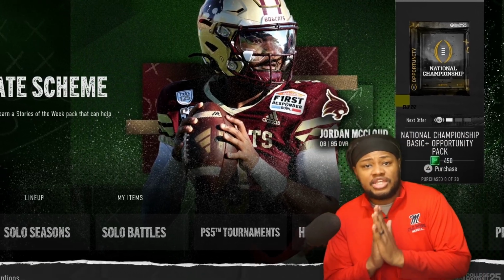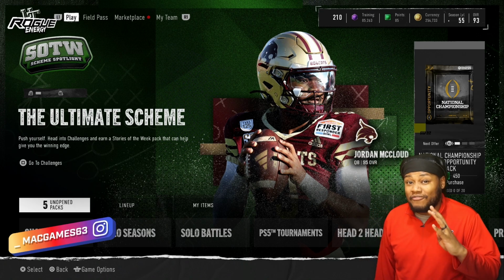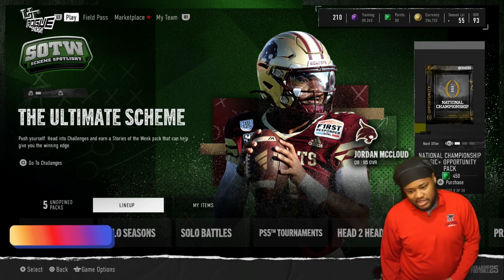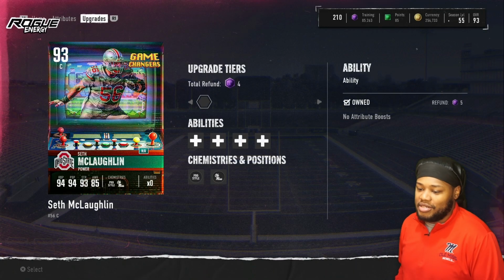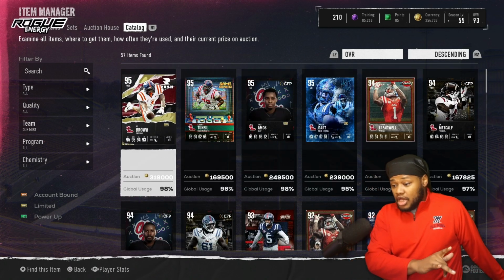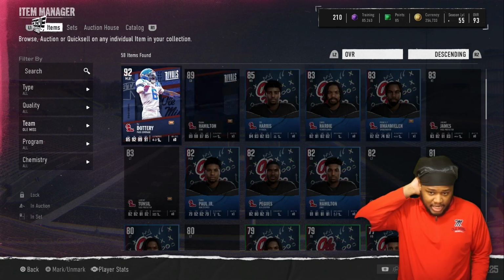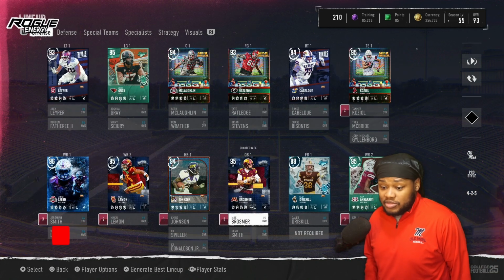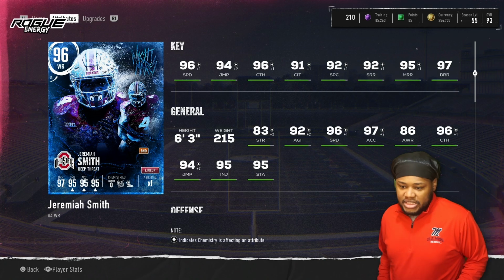HOW TO BUILD A THEME TEAM IN COLLEGE FOOTBALL 25 ULTIMATE TEAM!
In this video I will be showing you HOW TO BUILD A THEME TEAM IN COLLEGE FOOTBALL 25 ULTIMATE TEAM WHICH IS how i managed to get plus 2 speed on all my offensive AND DEFENSIVE playerS by maxing out my ole miss and pro style AS WELL AS 4-2-5 chemisty in college football 25 ultimate team.